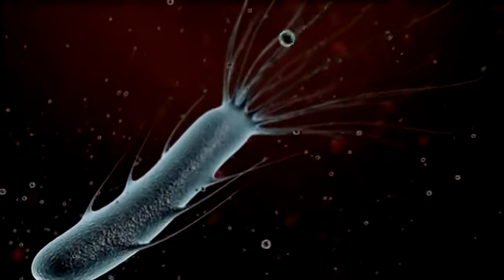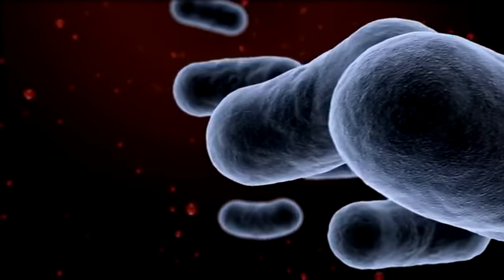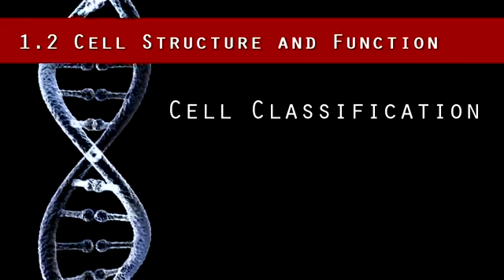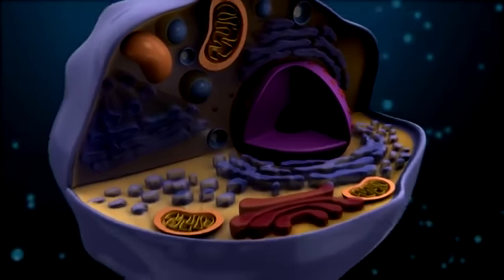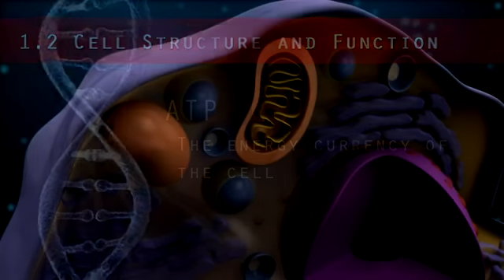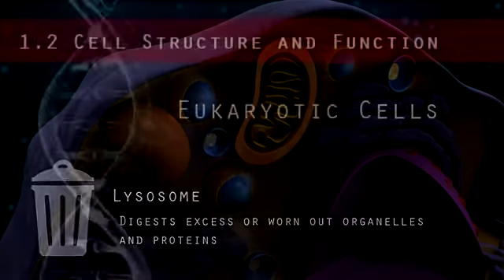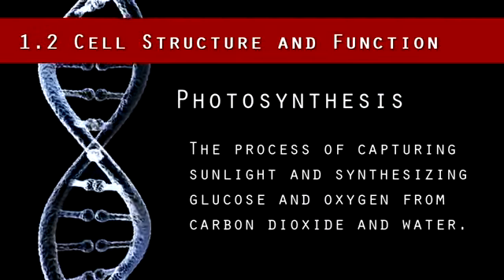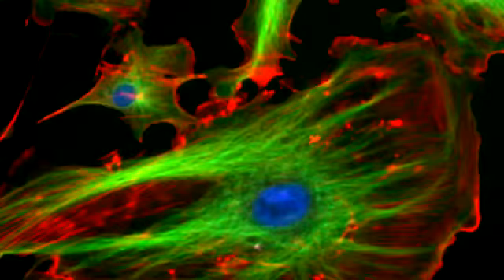BSRT 1-A zoo lab